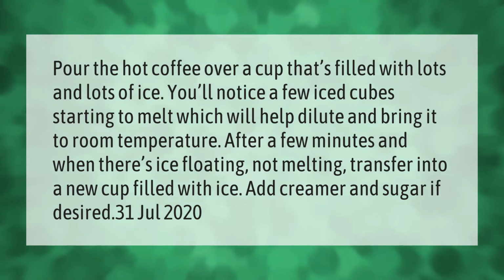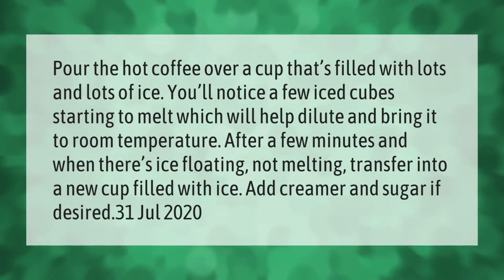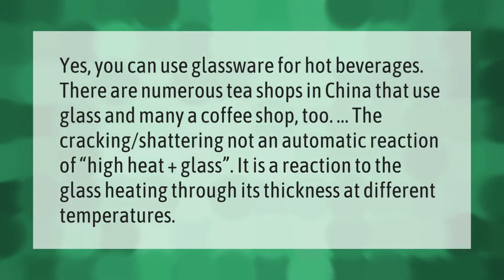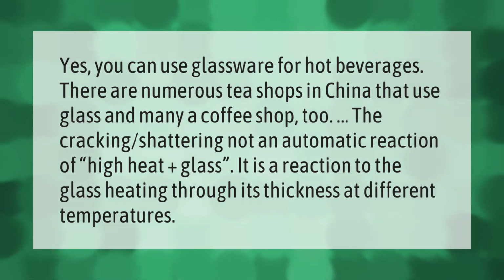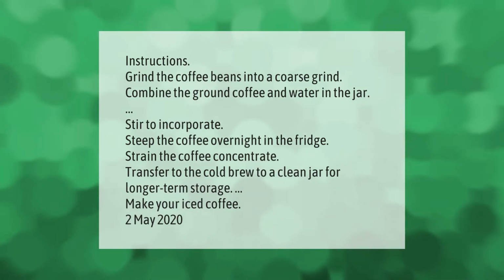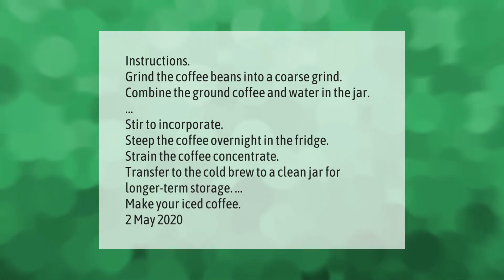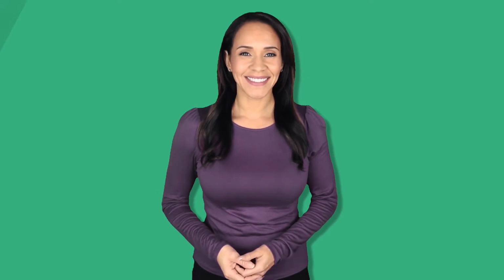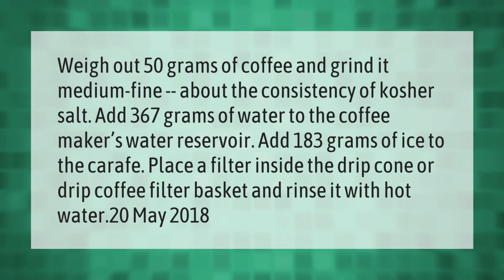Can you put ice in hot coffee to make iced coffee?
00:00 - Can you put ice in hot coffee to make iced coffee?
00:42 - Can you pour hot coffee into glass?
01:13 - How do you make strong iced coffee with coffee?
01:47 - How do you make iced coffee with a drip coffee maker?

Laura S. Harris (2021, April 12.) Can you put ice in hot coffee to make iced coffee?
    AskAbout.video/articles/Can-you-put-ice-in-hot-coffee-to-make-iced-coffee-235770